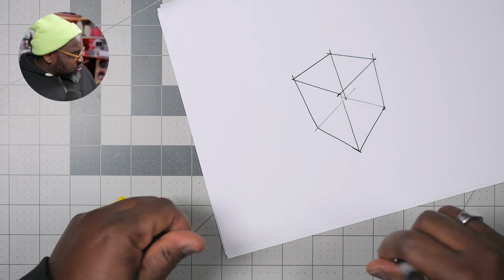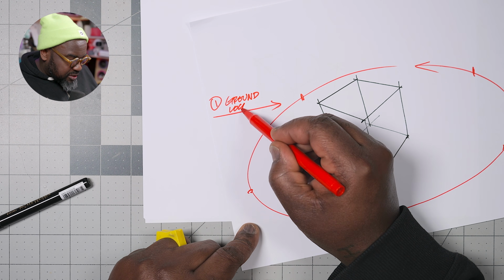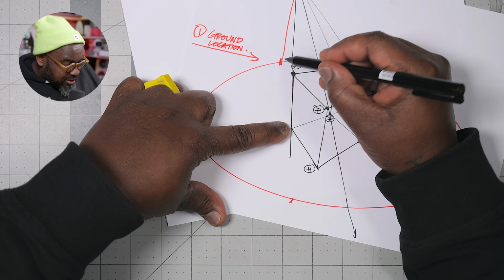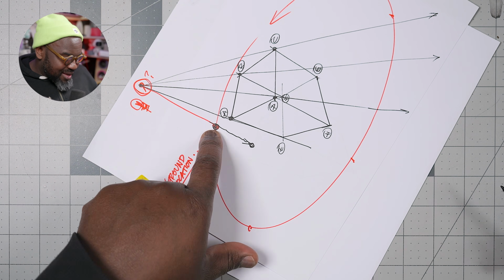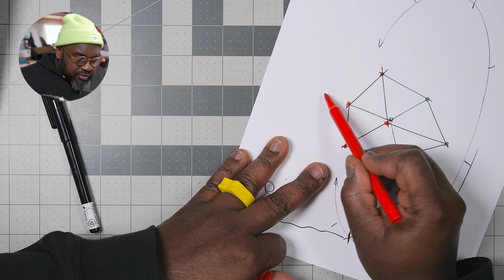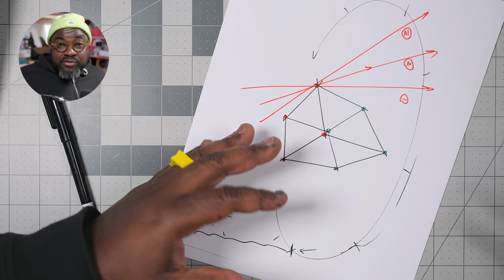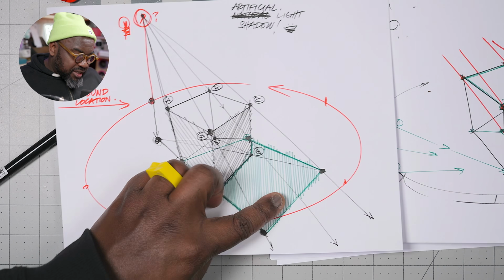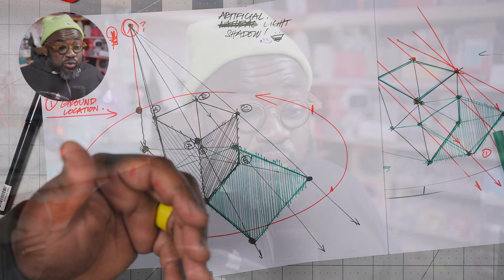Sketch-A-Day Boot Camp: Light & Shadow With Pens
Learn to use light and shadow add depth to  your perspective drawings